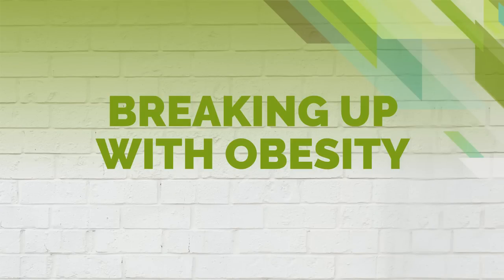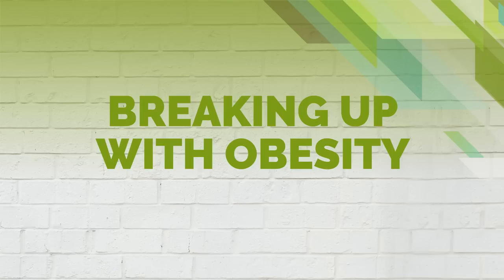Breaking Up with Obesity | The Keto Diet Podcast Ep 104 with Febeh Acho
PCOS improvements, blood sugar obstacles, seeing flaws in a human way, non-scale victories, and so much more.

✿✿ TOPICS ✿✿
• PCOS improvements (06:13)
• Blood sugar obstacles (08:32)
• Seeing flaws in a human way (18:48)
• Non-scale victories (23:03)

✿✿ RESOURCES ✿✿
• Questions about today’s content? Ask me!

The information provided is not a substitute for medical advice, diagnosis, or treatment nor is it to be construed as such. We cannot guarantee that the information provided on the Keto Diet Podcast reflects the most up-to-date medical research. Information is provided without any representations or warranties of any kind. Please consult a qualified physician for medical advice, and always seek the advice of a qualified healthcare provider with any questions you may have regarding your health and nutrition program.